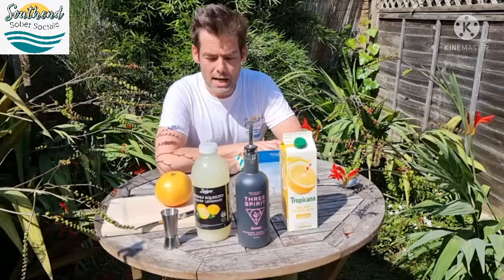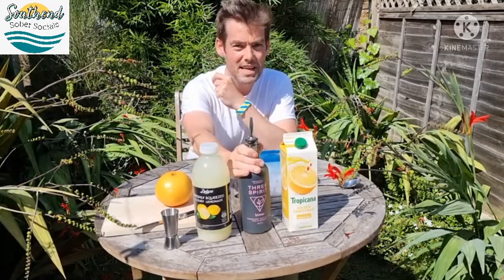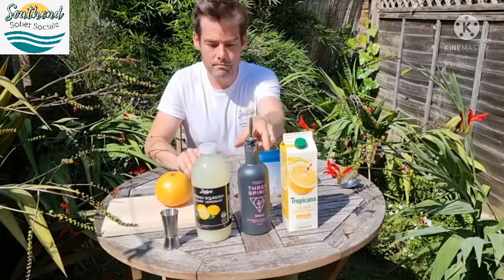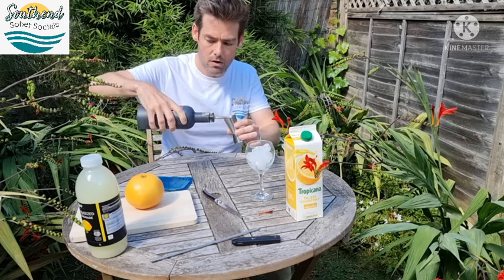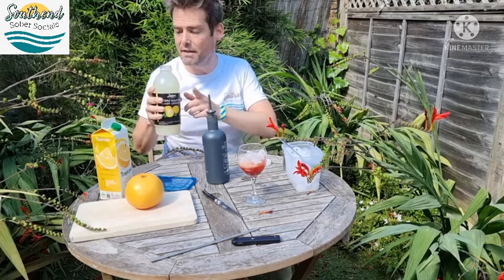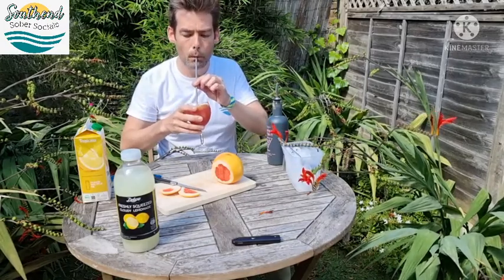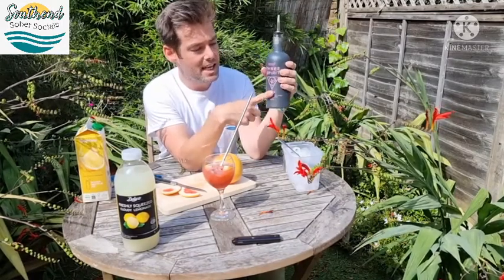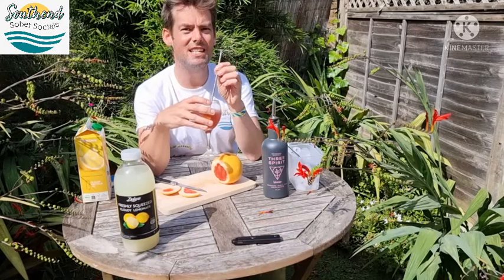If I can make the delicious Three Spirit "Fierce Spritz" cocktail, anyone can!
Sober Socials founder, Michael Sargood, makes his first alcohol-free cocktail: the Fierce Spritz using Three Spirit "Livener".